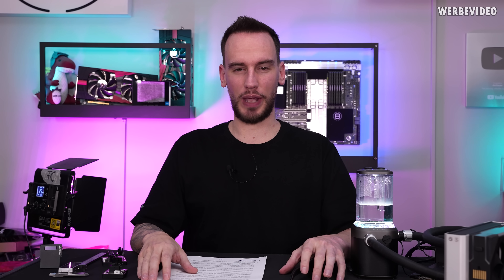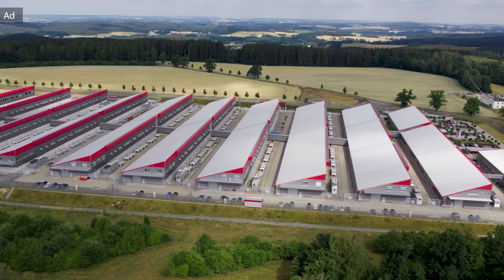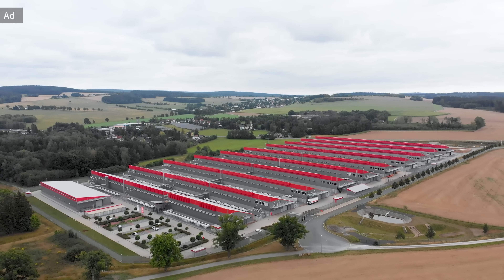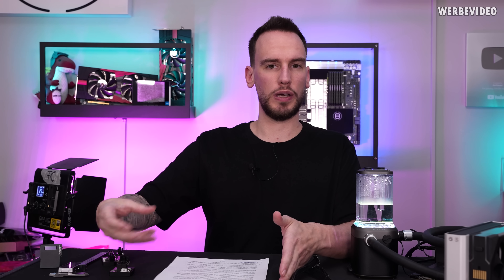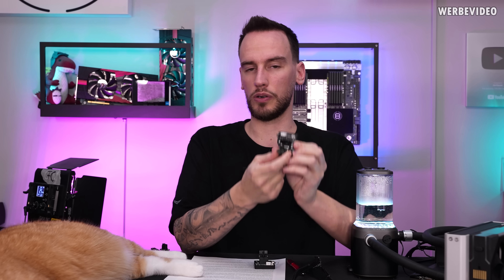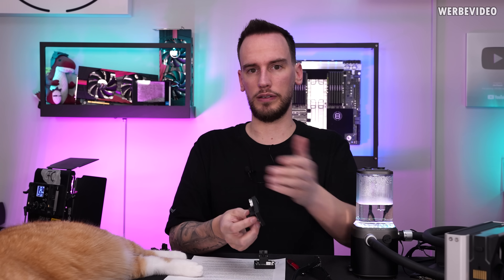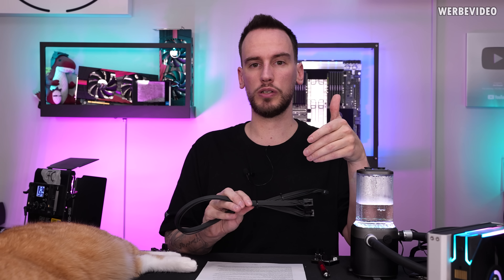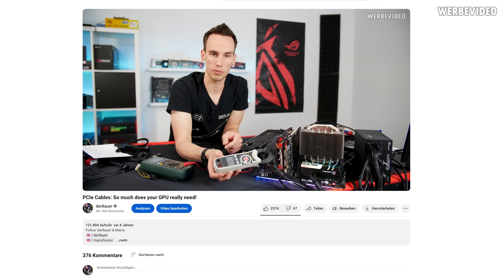12VHPWR is just Garbage and will Remain a Problem!!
How Many Cables does a GPU Really need?

Paid content in this video:
- Hetzner Spot

Samples used in this video:
- Thermal Grizzly WireView

Timestamps:
0:00 Intro
0:40 Hetzner (Advertising)
1:30 Cablemod recall
4:16 12VHPWR at Thermal Grizzly
5:20 8-pin PCIe specification
8:03 PCIe in practice
9:10 12VHPWR vs 8-pin PCIe
11:00 12V-2x6 update
11:52 WireView 12VHPWR on 3x8-pin PCIe
12:25 RTX 4090 and the lack of space in the case
15:00 Summary/conclusion
18:29 Outro